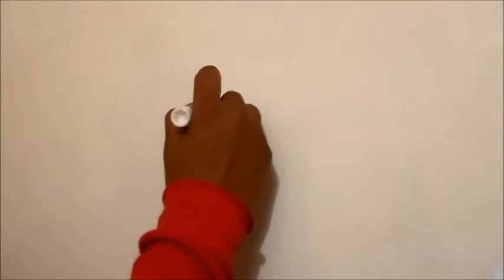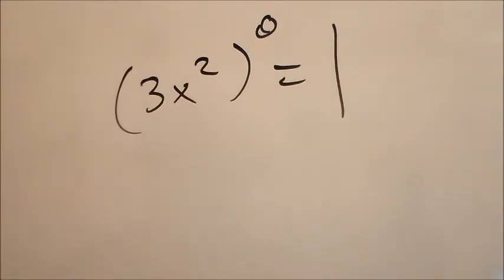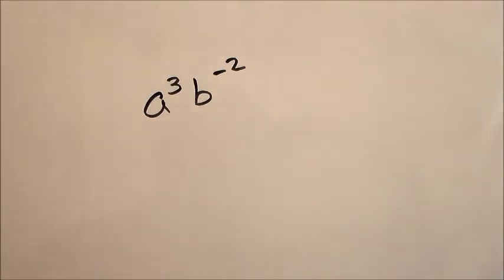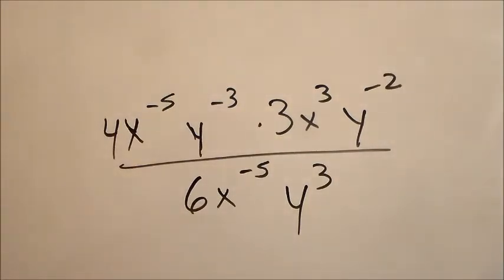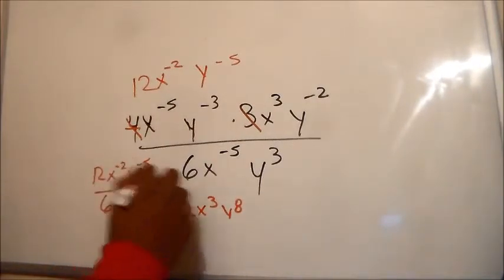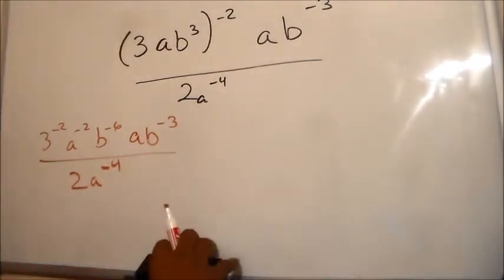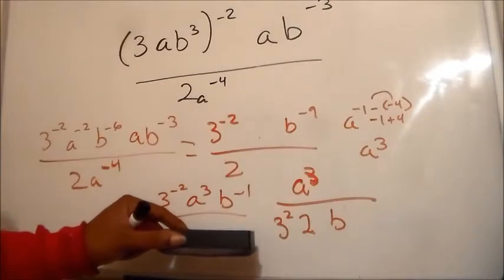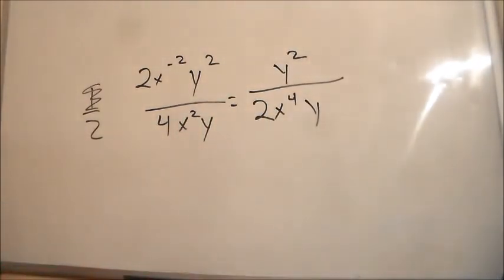Math with Kieno - Exponents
Math with Kieno - Kieno demonstrates simplifying negative and zero exponents